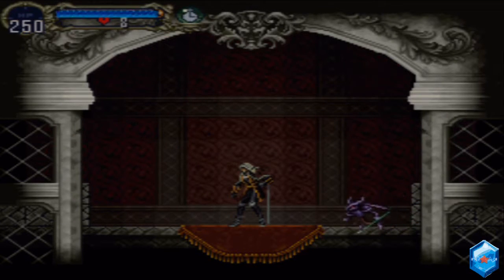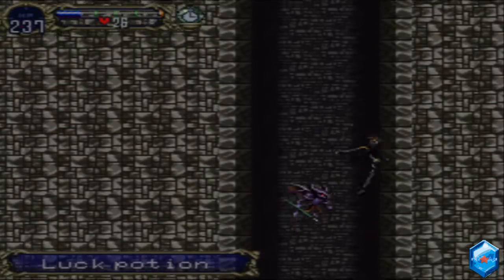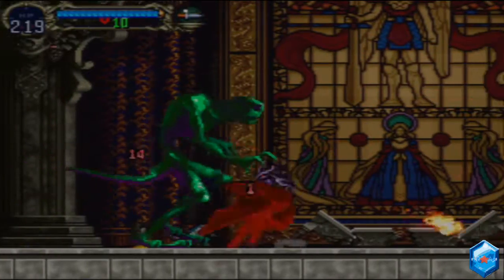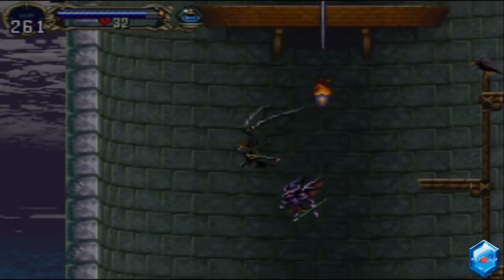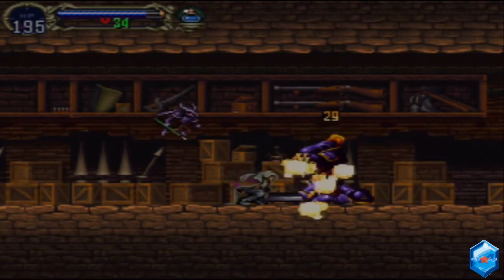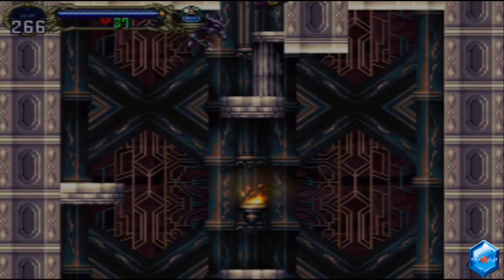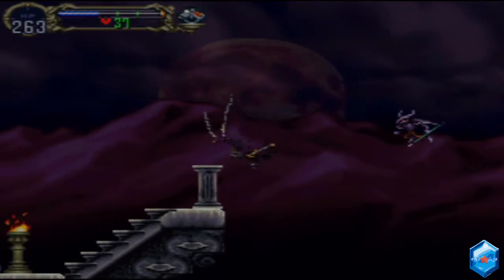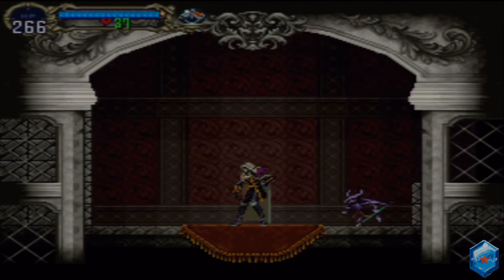Saiyan Plays: CastleVania: Symphony of the Night (7)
Part 7: Olrox's true form